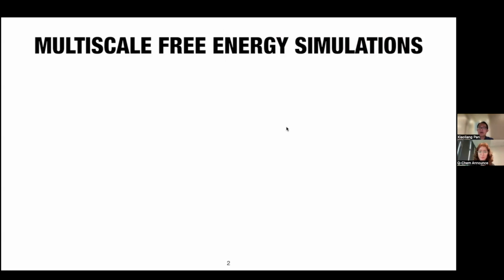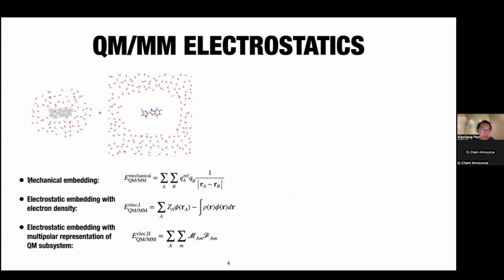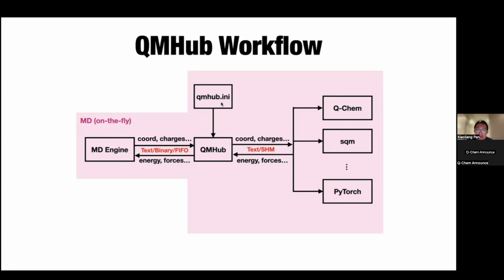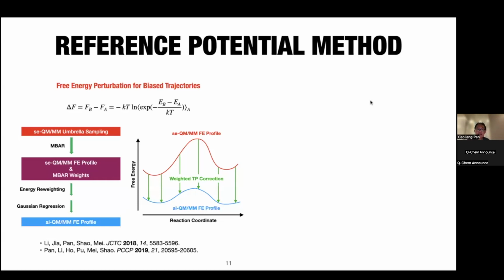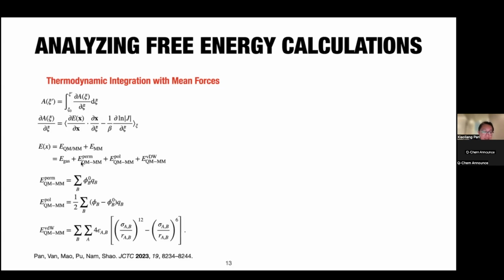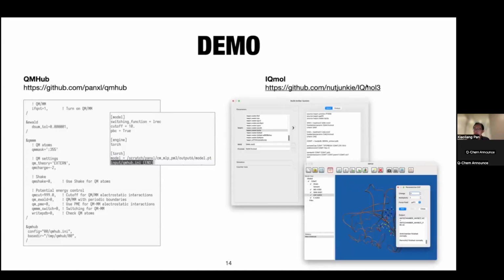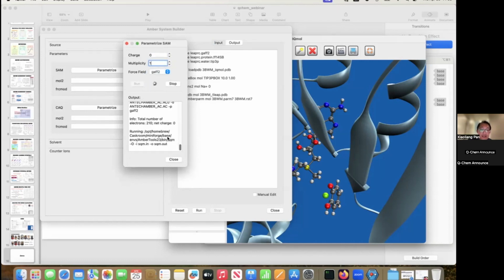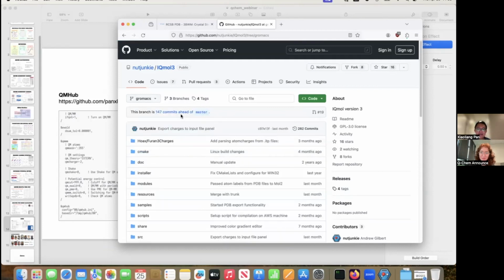Q-Chem Webinar 72: Multiscale free energy simulations of biochemical reactions using QMHub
Quantum-mechanical/molecular-mechanical (QM/MM) free energy simulations have been shown to be a valuable tool to accurately model chemical processes in bimolecular systems. However, the high computational cost of ab initio QM/MM free energy simulations limits the routine application of the method. This webinar presents a software package QMHub, which is designed to perform ab initio QM/MM simulations for bimolecular systems under periodic boundary conditions. By combining with enhanced sampling, free energy perturbation, and multiple time stepping methods, as well machine learning techniques, QMHub achieved high efficiency and accuracy in modeling several bimolecular systems. At the end of the webinar, a demonstration of using IQmol to build an AMBER system for an enzyme reaction will be presented.

About the presenter:
Xiaoliang Pan graduated with a B.Sc. degree in chemistry from Jilin University in 2006, and received his Ph.D. degree in physical chemistry from Jilin University in 2012. He then moved to the U.S. and did postdoctoral research at the University of Arizona. He currently works as a postdoctoral researcher at the University of Oklahoma focusing on multiscale free energy simulations of enzyme reactions, as well as a consultant for Q-Chem working on extending the QM/MM functionalities in Q-Chem and IQmol.